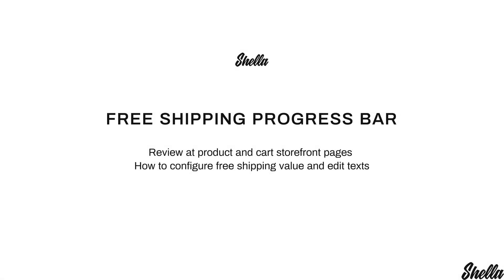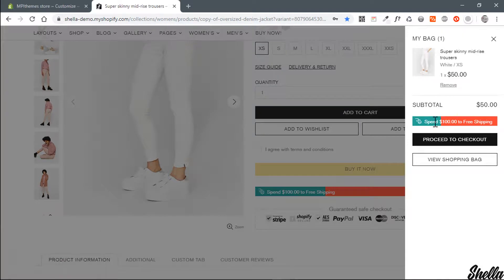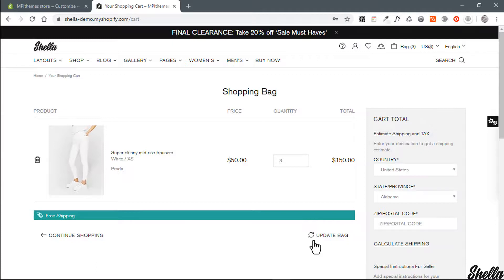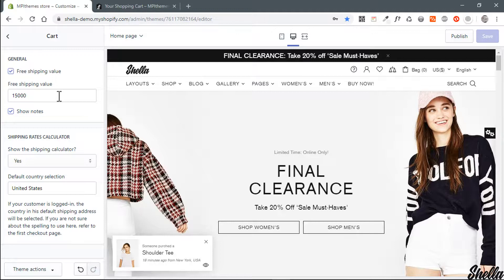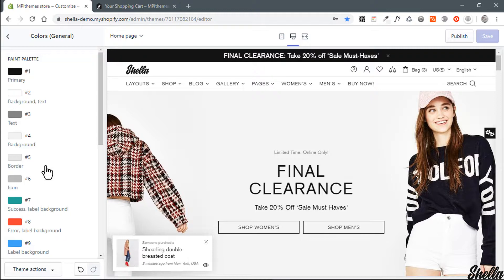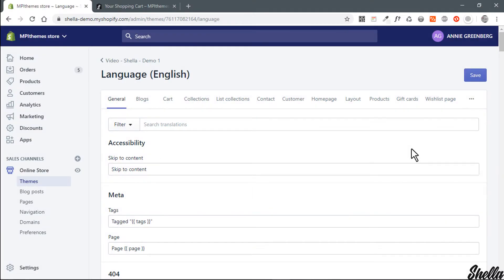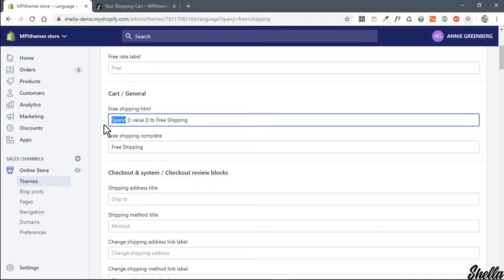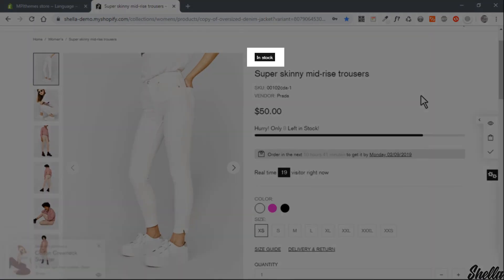Free Shipping Progress Bar at Shella Shopify theme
Shella - Ultimate Shopify theme.

How to configure free shipping progress bar.

Review at product and cart storefront pages
How to configure free shipping value and edit texts